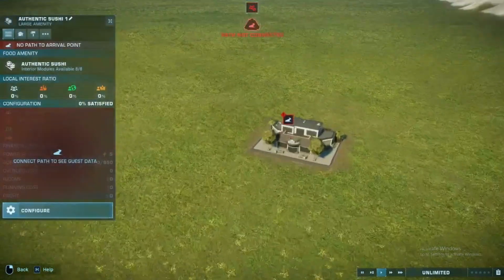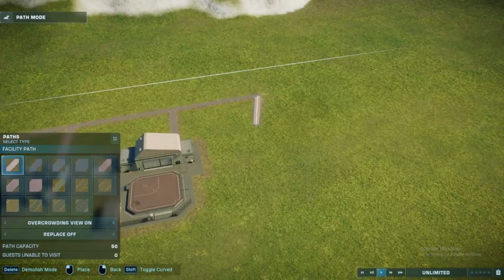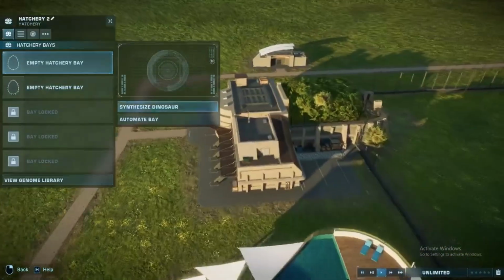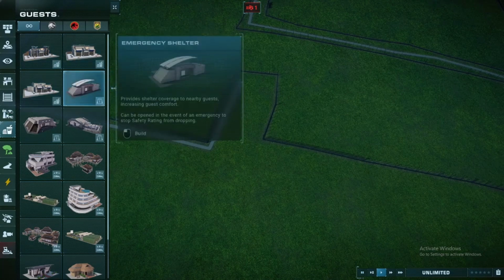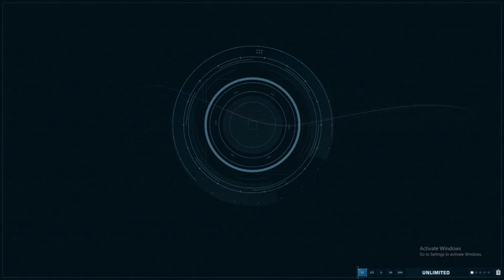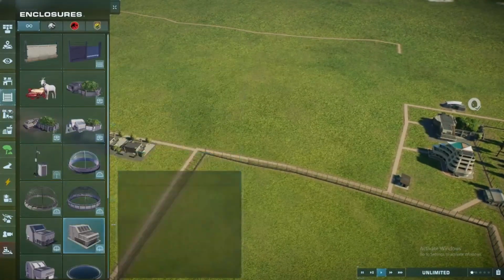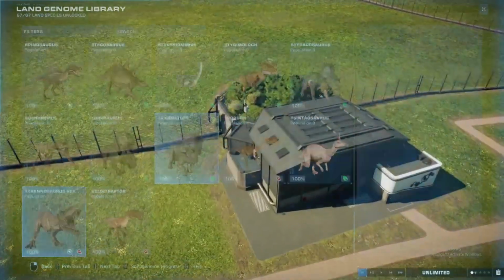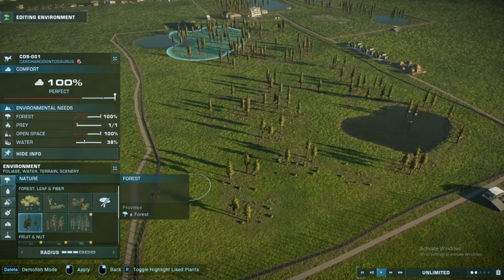Jurassic World Evolution 2 - Pt 1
Hello everyone! This one is a bit different than normal! Wanted to upload this and see how everyone responds!